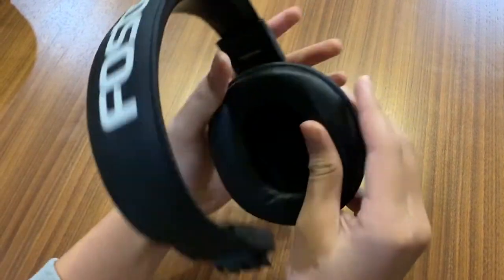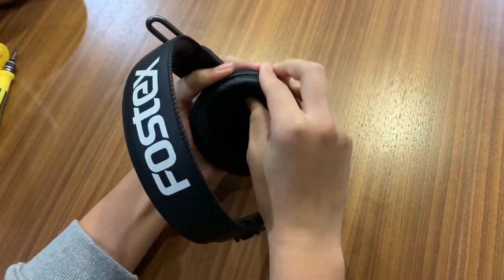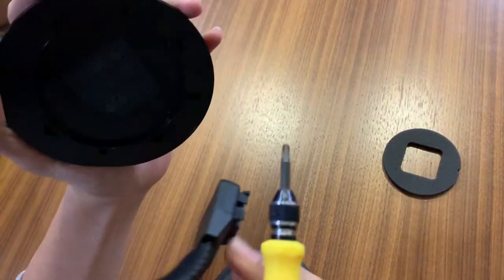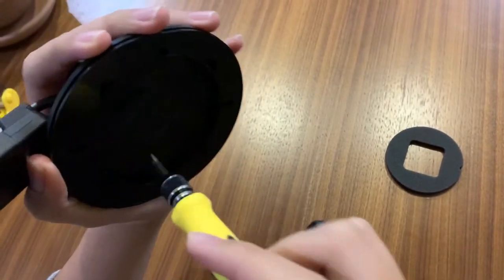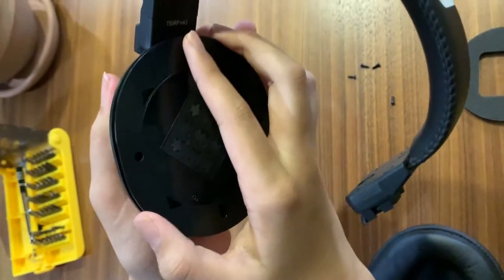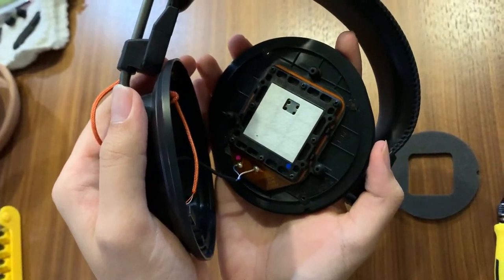Fostex T50RP Driver Extraction Tutorial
Nothing special today, just a guide on how to extract planar magnetic headphone drivers, specifically on the Fostex T50RP, T40RP, and T20RP Headphones.

Currently working on multiple projects simultaneously, so keep an eye out for more uploads.